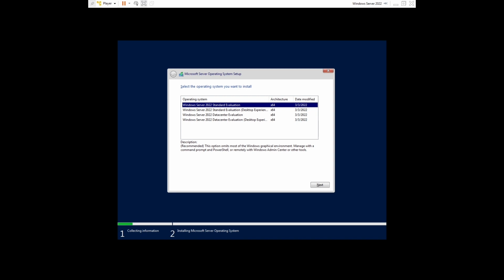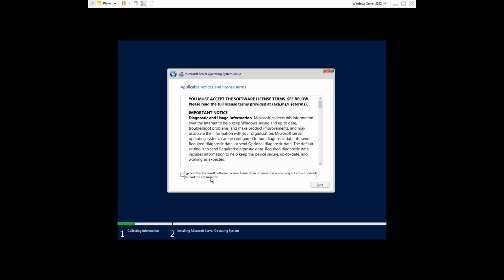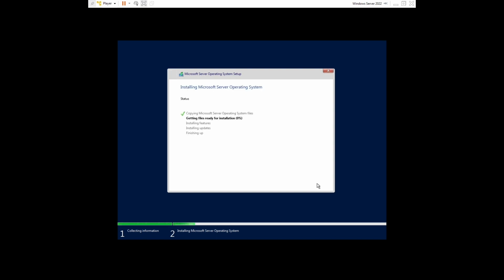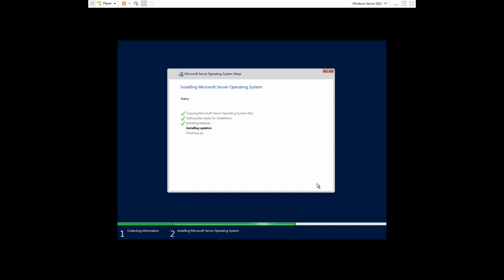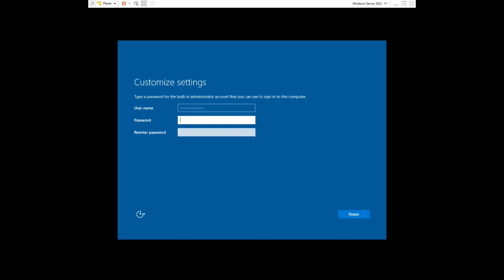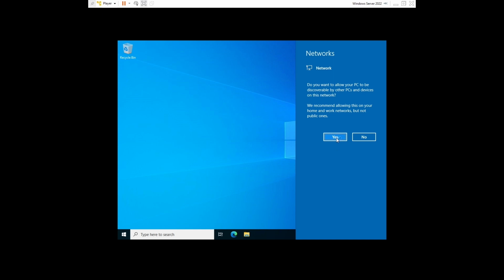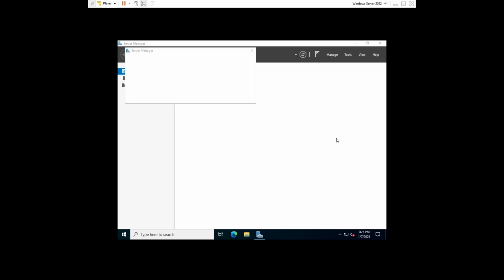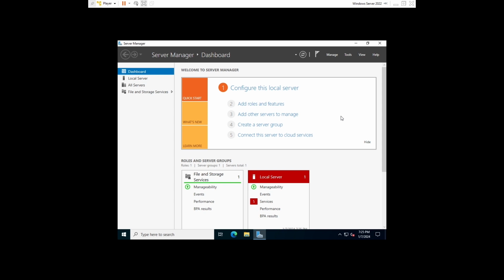windows server 2022 installation and configuration vmware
How to Deploy Windows Server 2022 on VMware Workstation